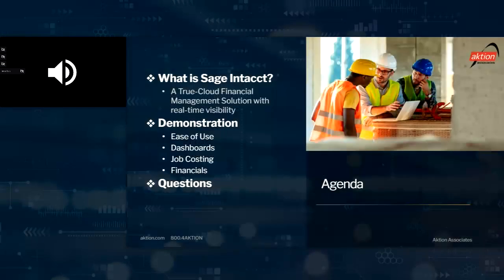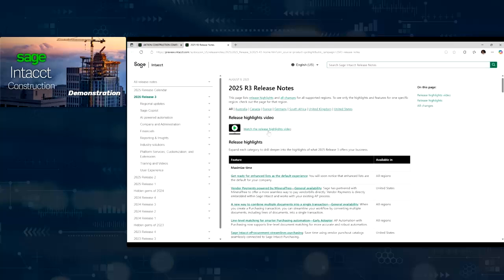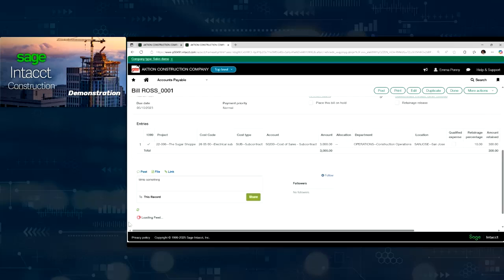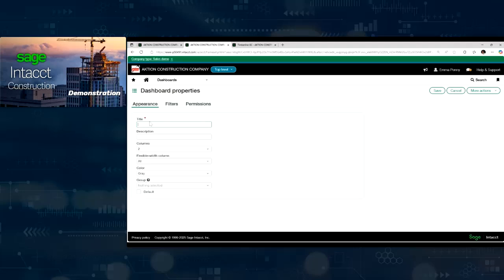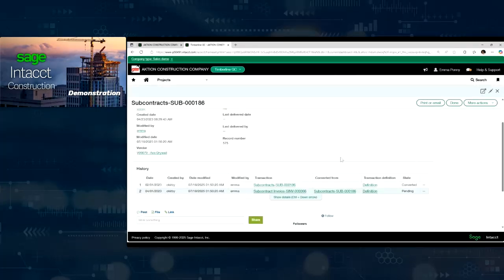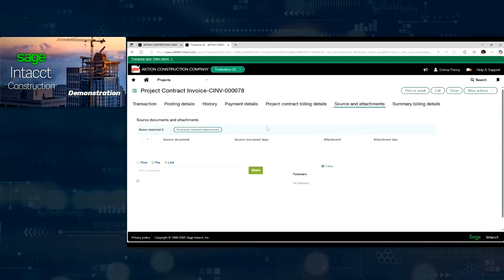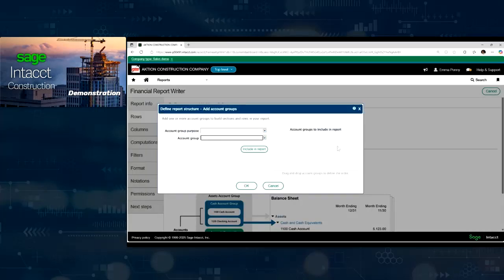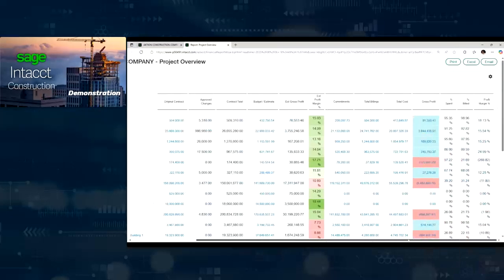Sage Intacct Construction Demo | August 6, 2025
Sage Intacct Construction is the only native cloud solution built for the construction industry. It goes beyond basic accounting and is tailored to meet the unique needs of contractors with its construction-focused features and functionalities.  With Sage Intacct Construction you can benefit from comprehensive project management, detailed job costing, and real-time financial insights that can help you make informed decisions.

Check out this on-demand webinar where we will dive into:

- Creating personalized dashboards with drill-down capability
- How to run consolidation reports
- Managing Project Billing
- Automating workflows utilizing smart rules and event

If you're considering making the move to a next-generation solution, we invite you to watch this session!